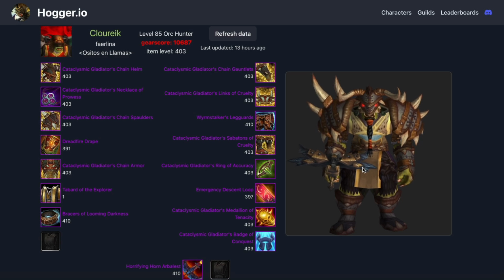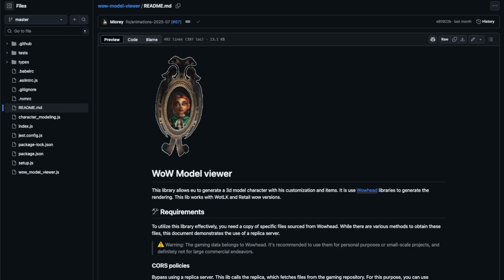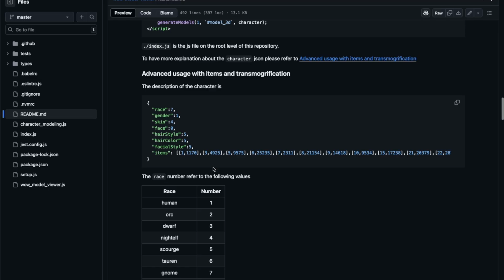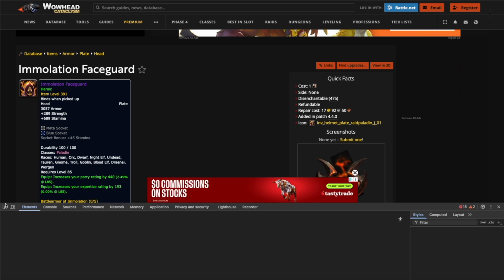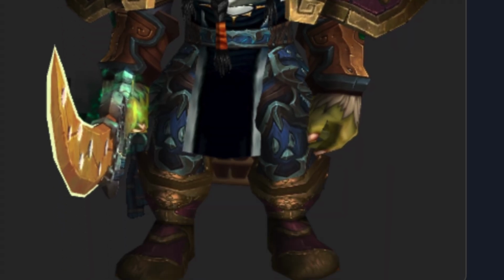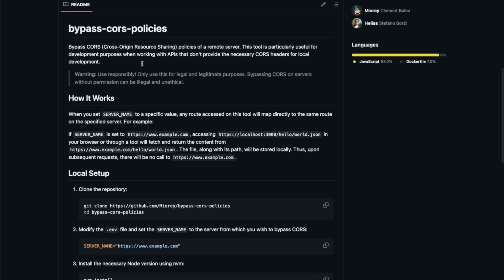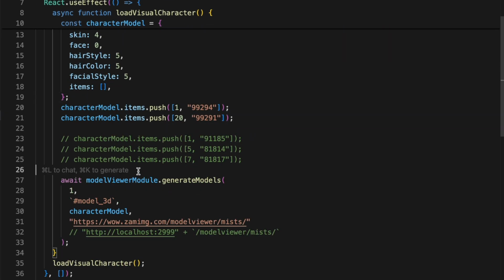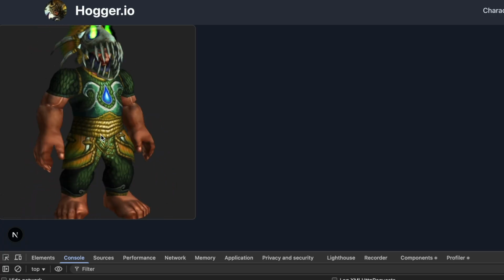Classic WoW Model Viewer Tutorial (2025) – Render Your Character in the Browser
In this tutorial, I’ll showcase how to use wowhead's classic WoW Model Viewer to display character models with gear in the browser.

hogger.io

Chapters:
0:00 Intro
0:43 Wow model viewer wrapper
1:30 display ids
3:18 CORS
3:35 bypass-cors-policies
4:43 demo